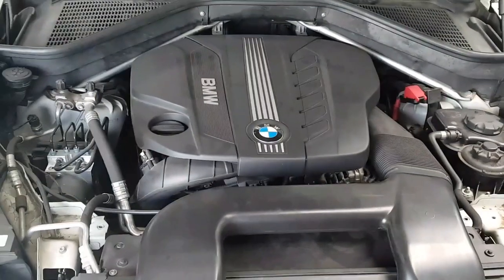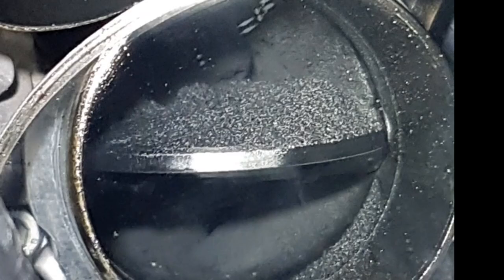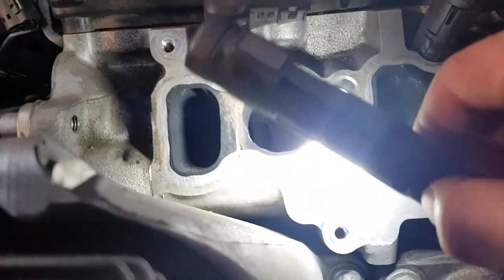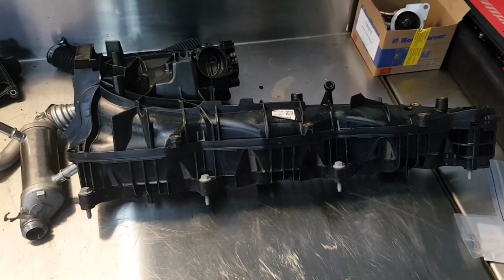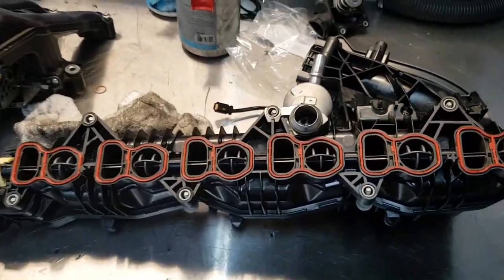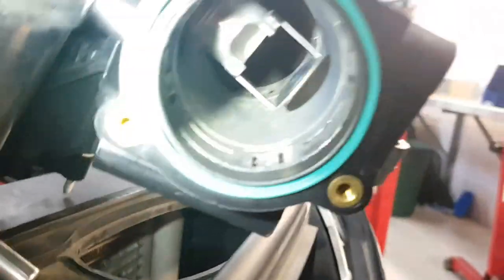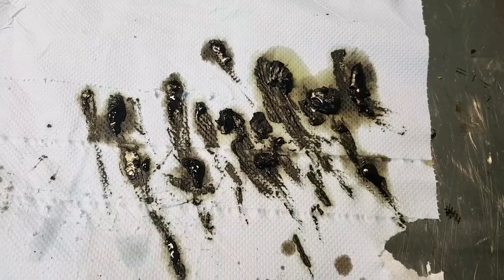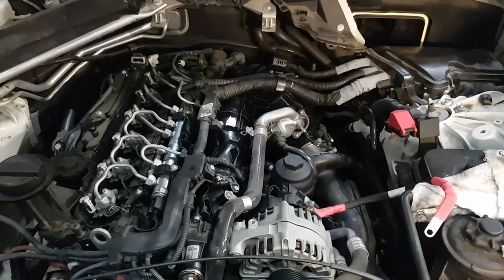BMW N57 Intake Manifold Removed for Carbon Cleaning and Walnut Blast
This BMW E70 30D came in with a rough running idle. Our first step was to read fault codes, which indicated multiple glow plug codes, and next is to check for Carbon build up inside the inlet manifold. I removed the boost pipe off of the throttle valve and found heavy build up. The Inlet manifold was then removed from the vehicle and cleaned in a sonic bath, and the ports in the cylinder head cleaned via walnut blasting. This carbon build up can restrict air flow, interfering with the tumbling and swirl of the air, and cause cylinder imbalances due to varied air flow to each cylinder. This combined with glow plug activation codes on all 6 cylinders produces a rough, stumbling idle - especially in a cokd start scenario. The glow plug module was also replaced whilst the manifold was removed, after testing of all 6 glow plugs showed no problems. After repairs were carried out, the vehicle performs as it should and idles smoothly. The DPF back pressures were checked after repairs to ensure correct operation and no need for the customer to return in the near future.